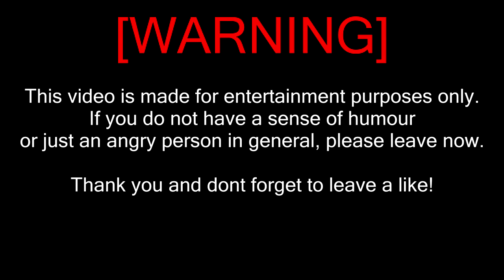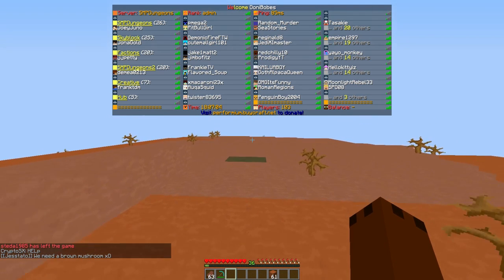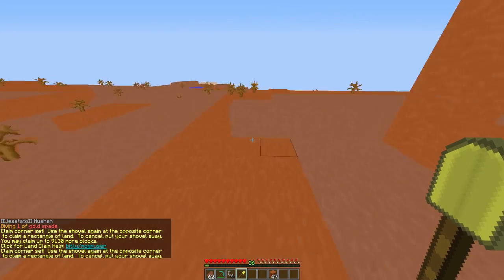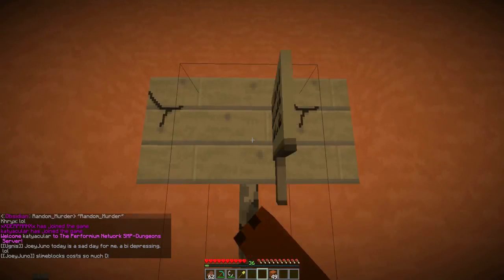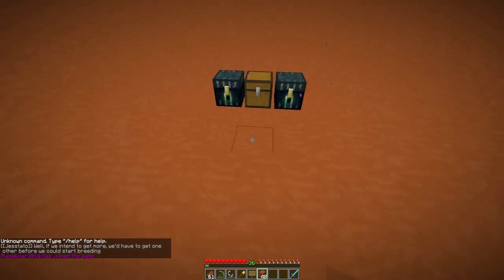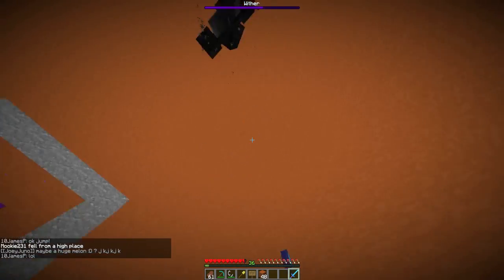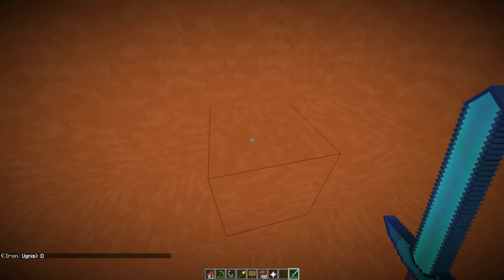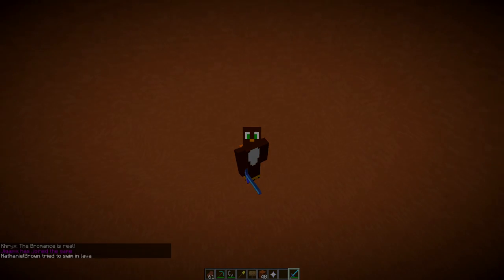How to Make a Portal to the SUN in Minecraft (No Mods)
►Can we hit 100 likes on this episode?